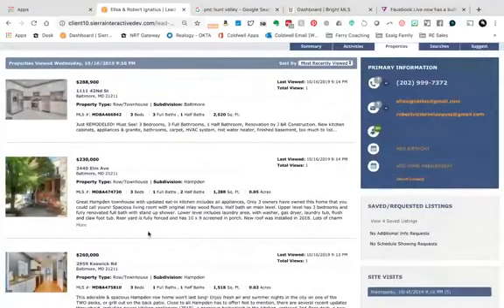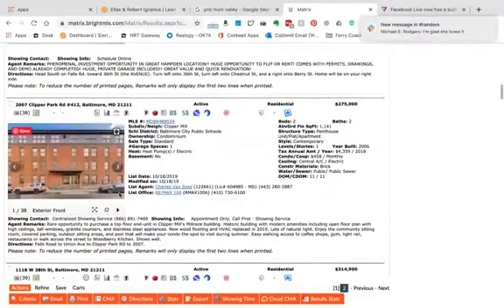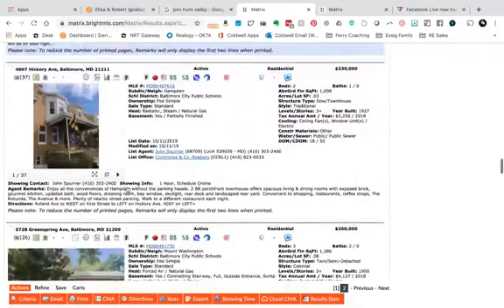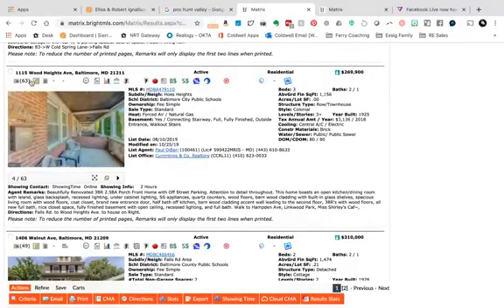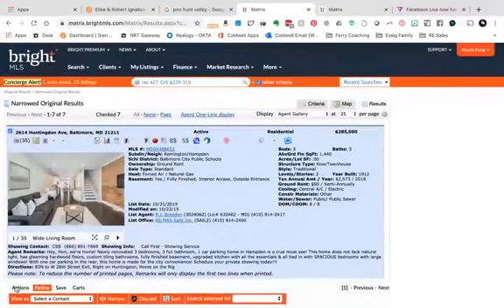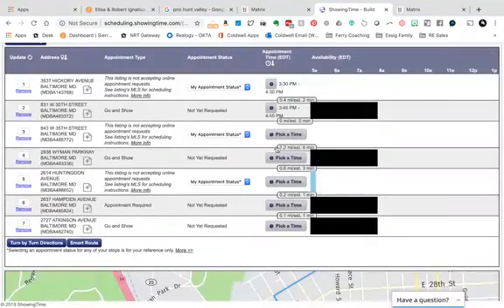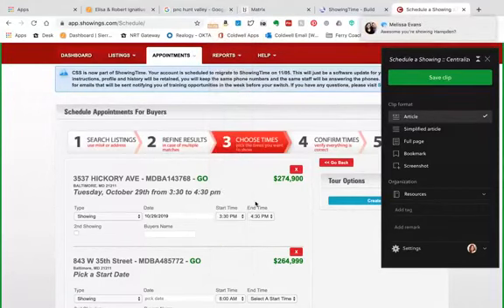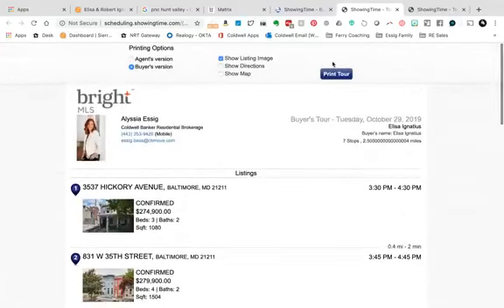Building a buyer tour: Using BrightMLS, Sierra Interactive, and ShowingTIME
This lesson covers how to put a buyer tour together.